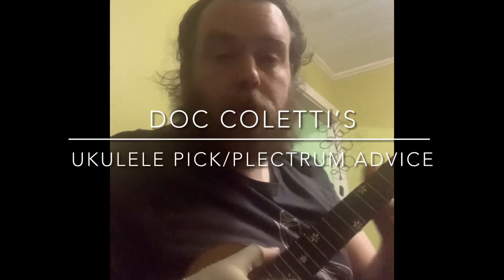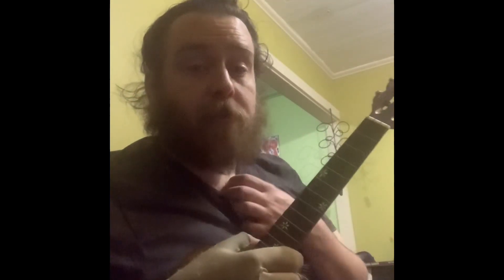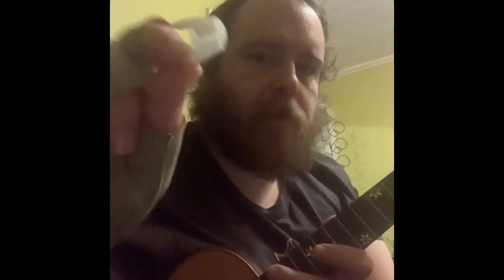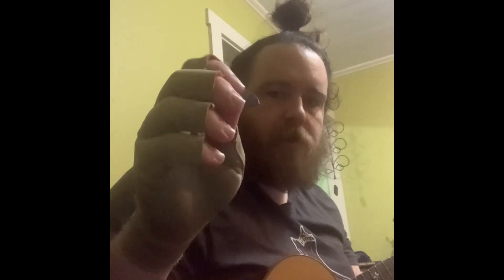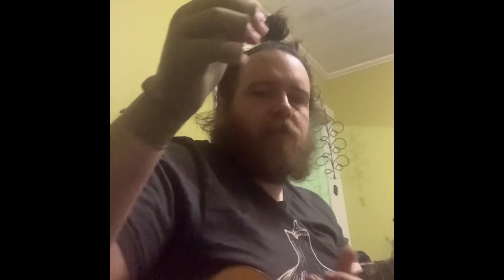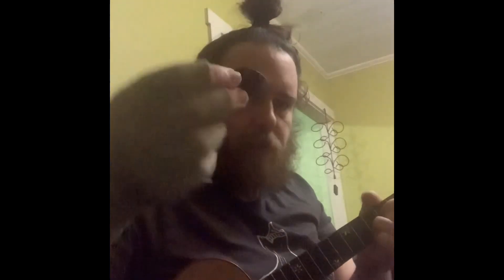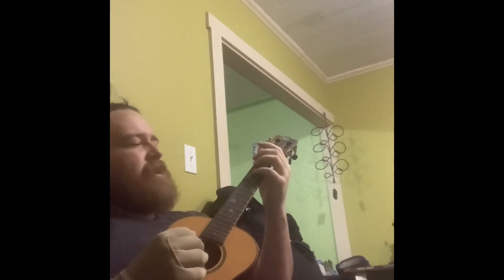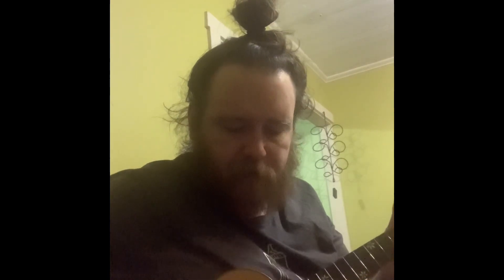What pick to use for ukulele? Here’s some plectrum advice from me,